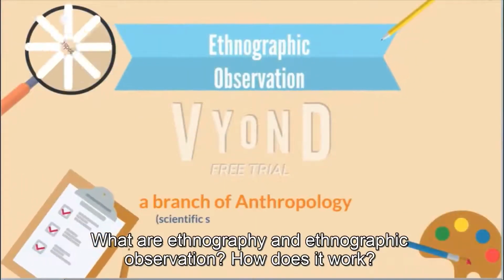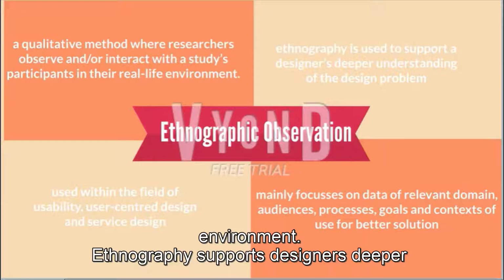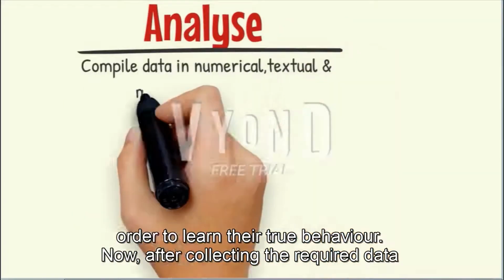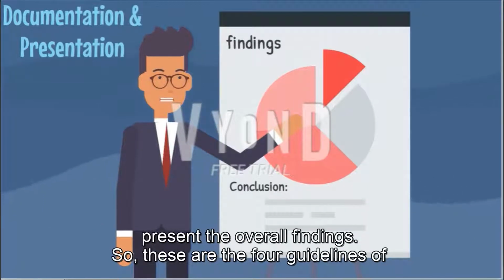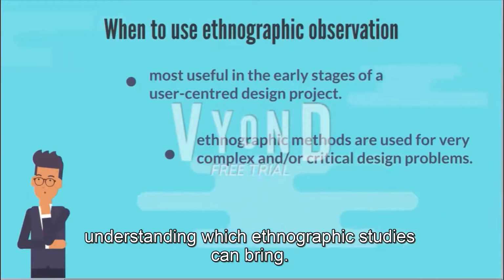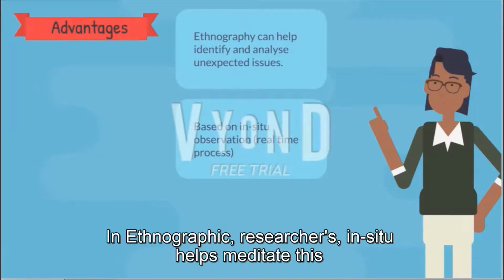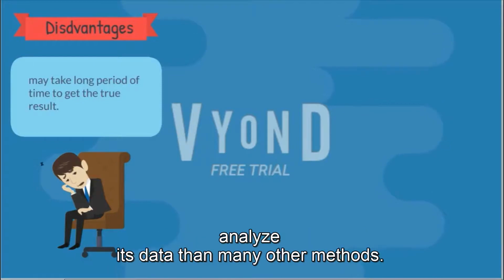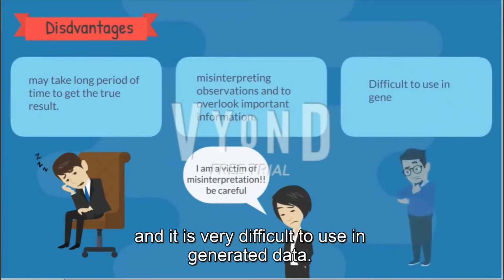Demonstrate the concept of Ethnographic Observation.